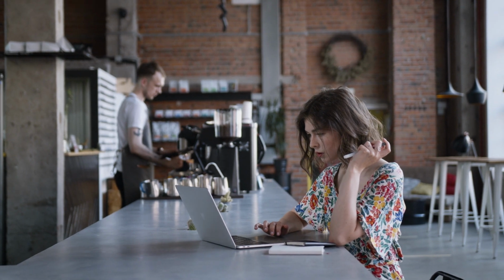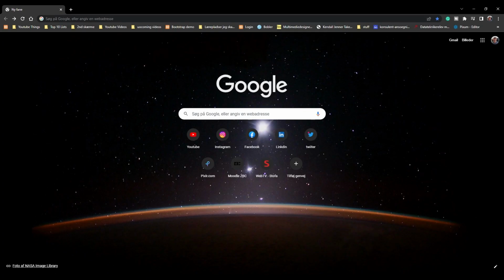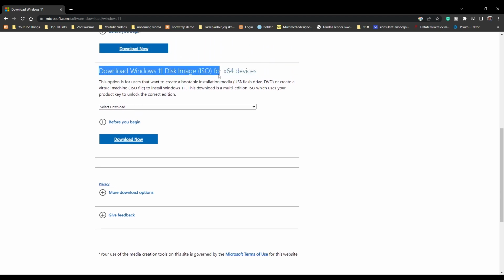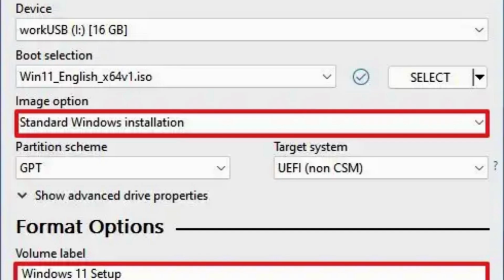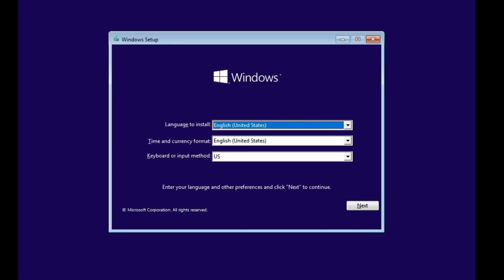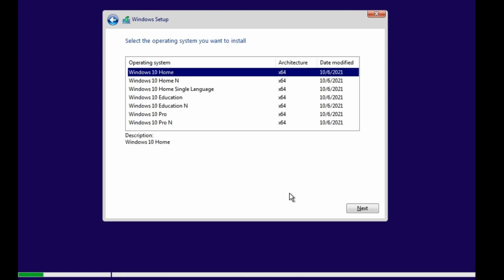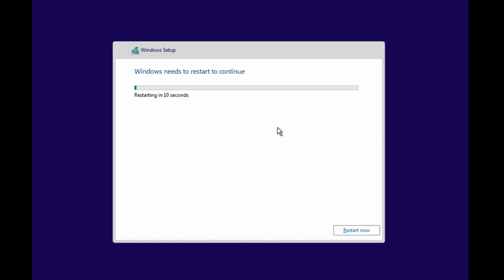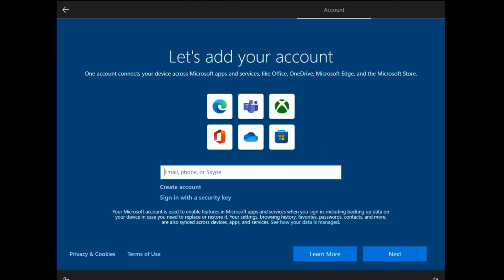How To INSTALL Windows 11 From USB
In this video I show you how to install Windows 11 from the leaked ISO using a USB flash drive.